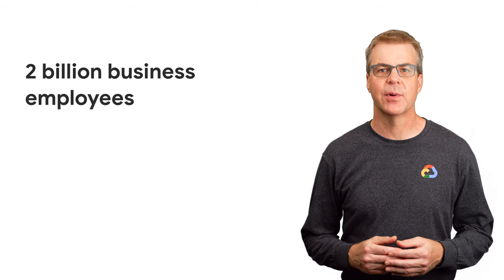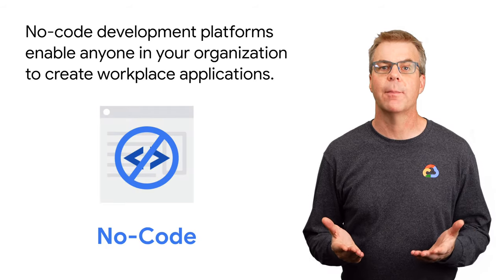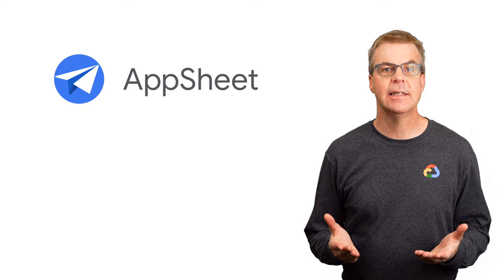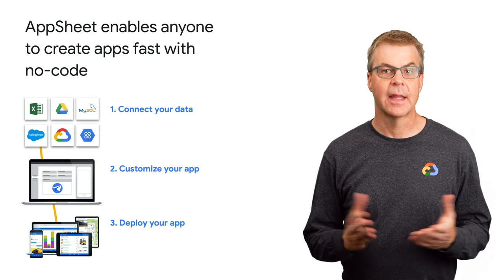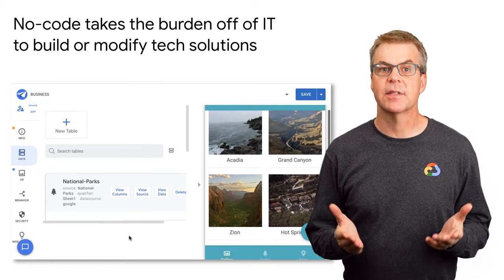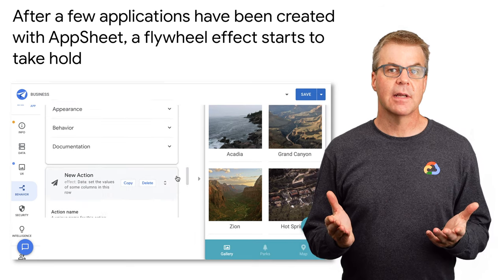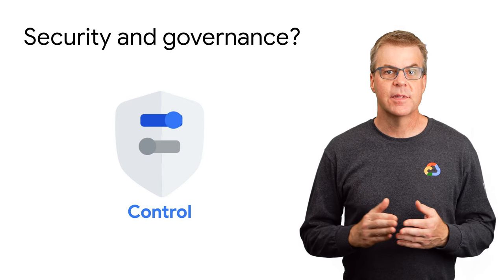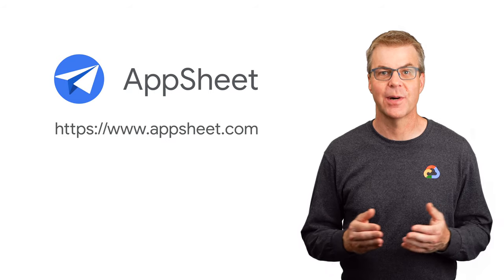How no-code helps IT drive workplace innovation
Description: Take the burden of creating workplace applications off of IT without sacrificing security and governance with no code app development from AppSheet. Enable citizen developers in your organization to create the innovative workplace solutions that they need to get work done better, quicker, and with greater visibility. to learn more.